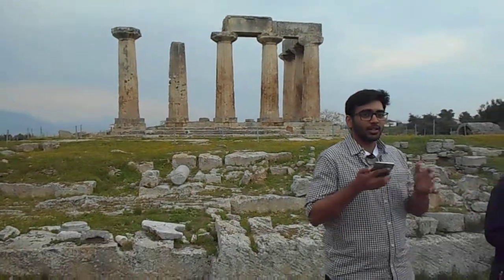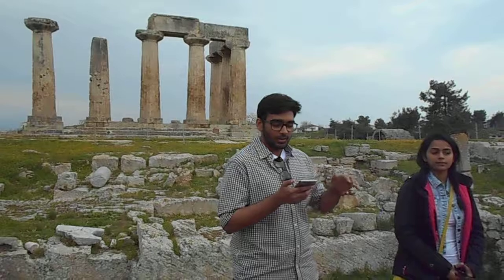Eehita and Aakash present the Temple of Apollo at Corinth